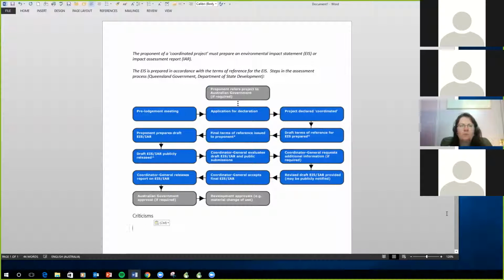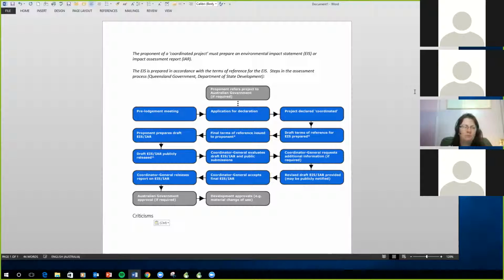LAWS11046_7 Law and the Environment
LAWS11046_7 Law and the Environment.   John Milburn recorded live session.  This presentation is part of courses on Law presented by John Milburn, CQUniversity, Australia, The full course may be viewed on iTunes U at the CQUniversity site.